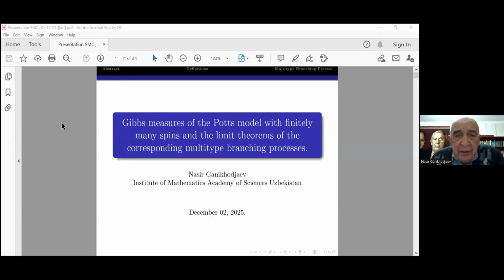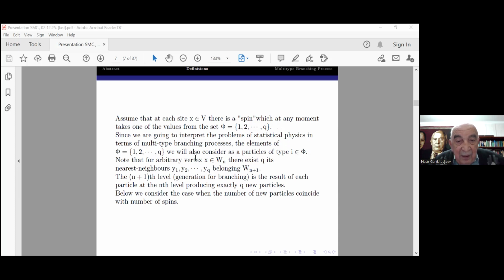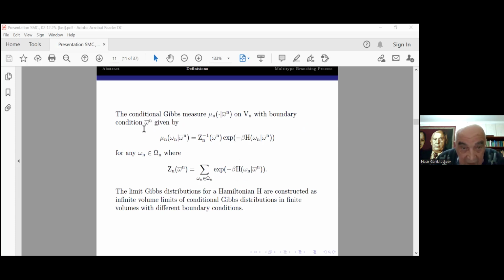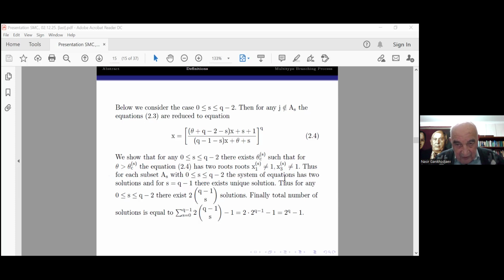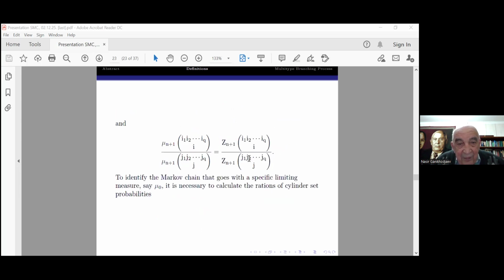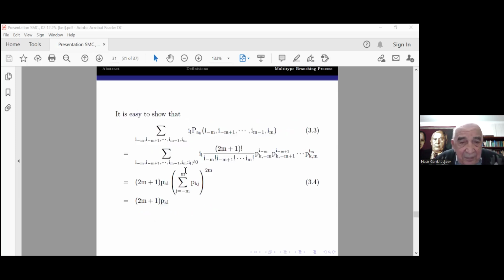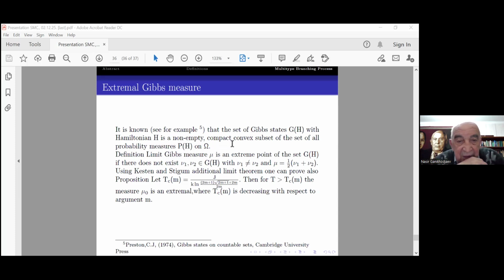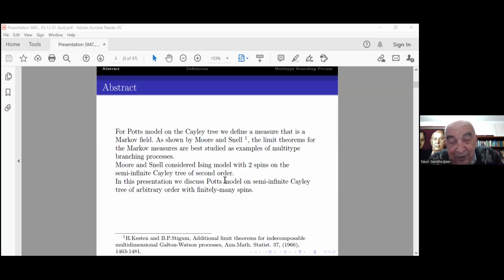Nasir Ganikhodjaev. Gibbs measures of the Potts model with finitely many spins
The session of the seminar "Malliavin Calculus and its Applications"
2nd of December, 2025

Speaker: Nasir Ganikhodjaev
(V.I. Romanovskiy Institute of Mathematics of the Academy of Sciences of Uzbekistan)

Topic: Gibbs measures of the Potts model with finitely many spins and the limit theorems of the corresponding multitype branching processes